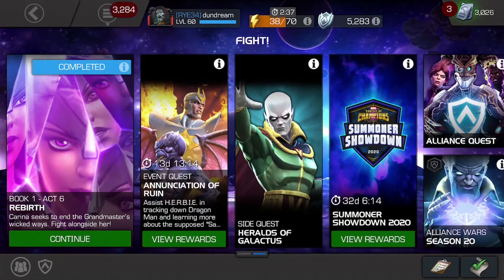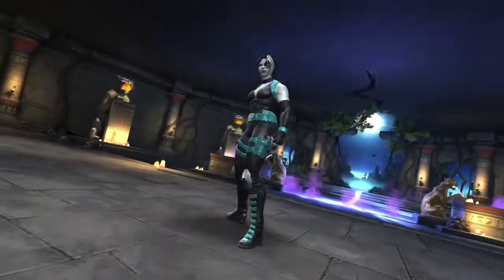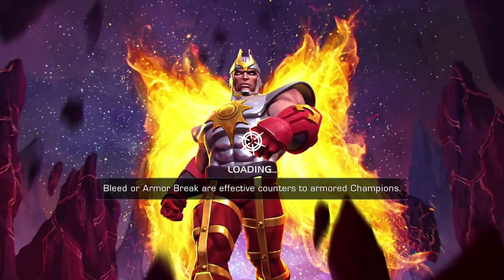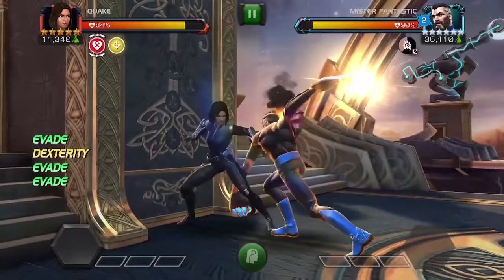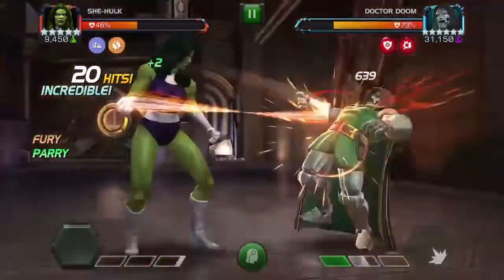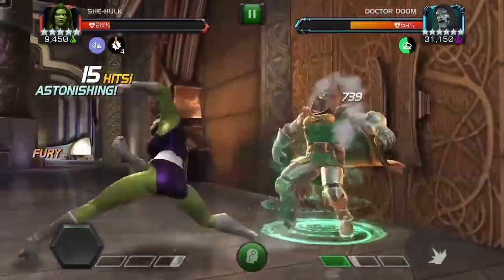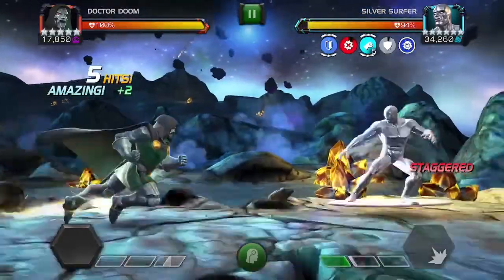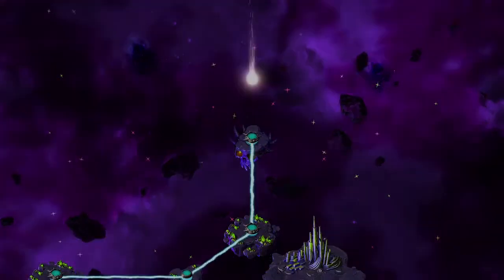Summer Smackdown Delta EPIC EAAAAAAAAAAASY MANTHING TAKEDOWN | MARVEL CONTEST OF CHAMPIONS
EASY takedown of MANTHING included!

We take down Summer Smackdown Delta EPIC very very easily! Come watch - this is this weeks edition of Summer Smackdown Side Quest in MARVEL CONTEST OF CHAMPIONS

Summer Smackdown | EPIC Summer Smackdown | MARVEL CONTEST OF CHAMPIONS | MCOC |